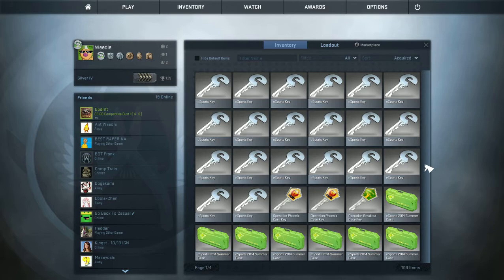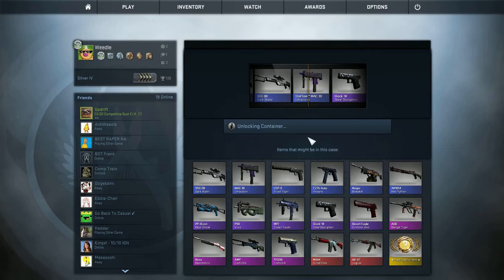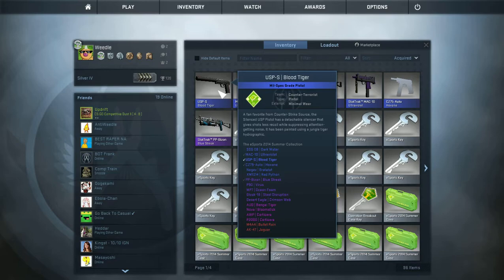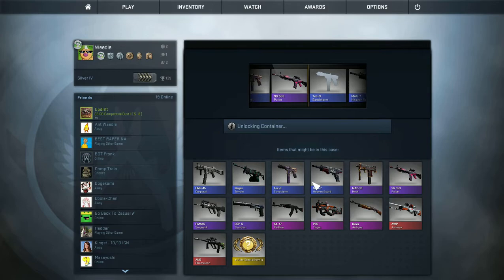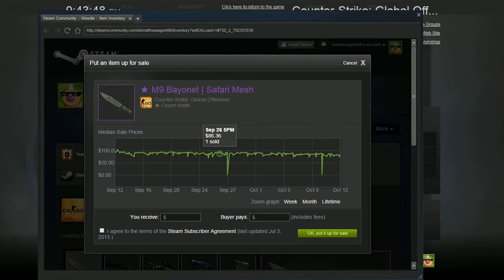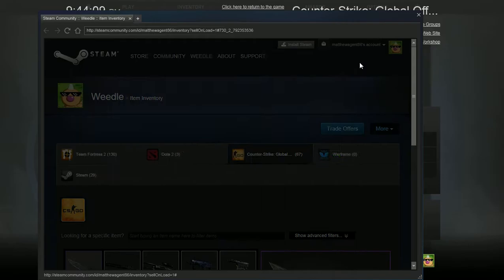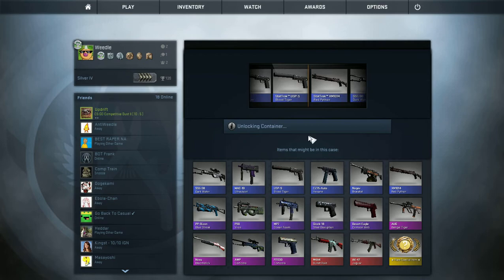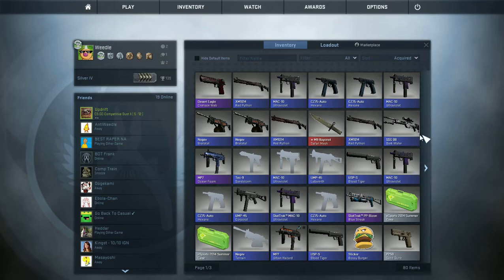CS:GO Case Openings Episode #1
Gaben pls